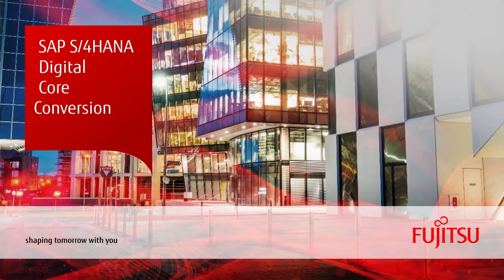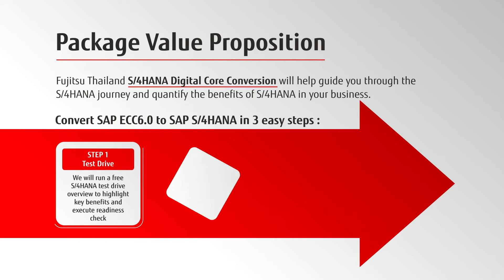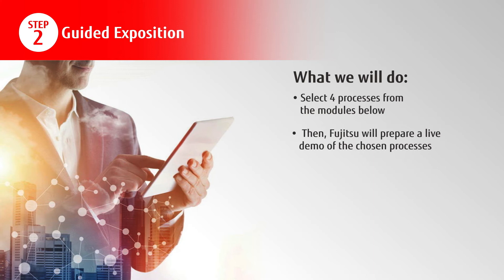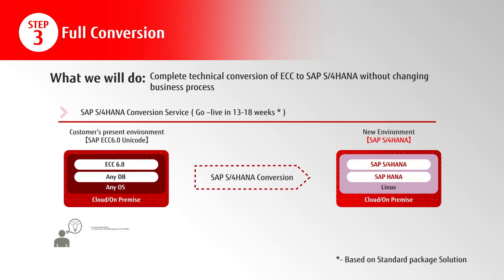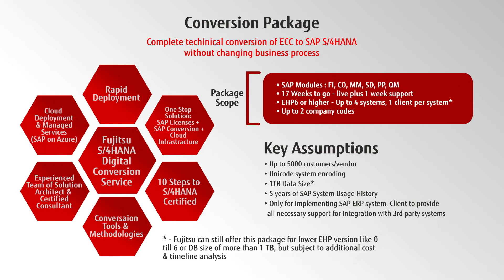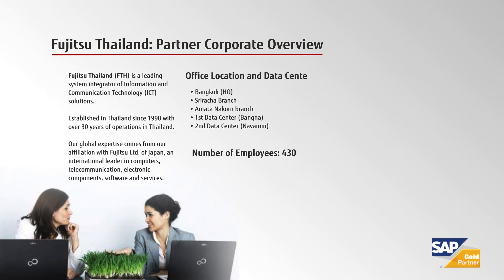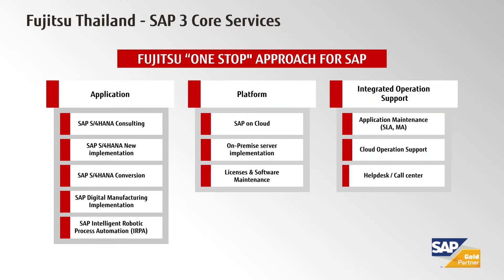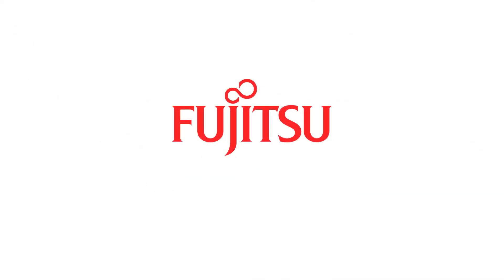S/4HANA Digital Core Conversion